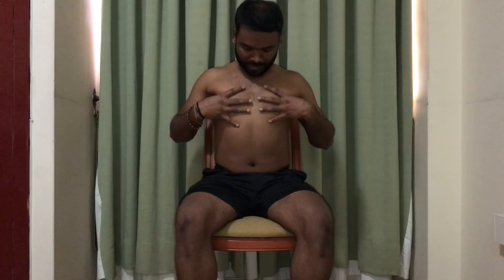5 Min Daily Yoga for Breathing Problems | Asthma and Bronchitis remedy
This video is helping all yoga students and Teachers to understand correct movements of chest or using lungs in Pranayama

Difference between Kapalabhathi and Bhastrika
And correct way of expanding and relaxing Chest pranayama